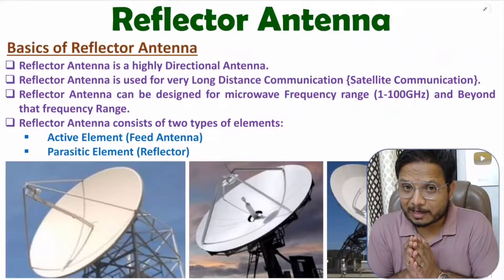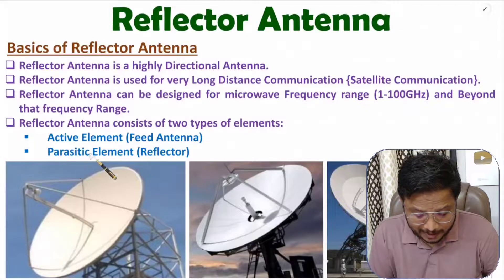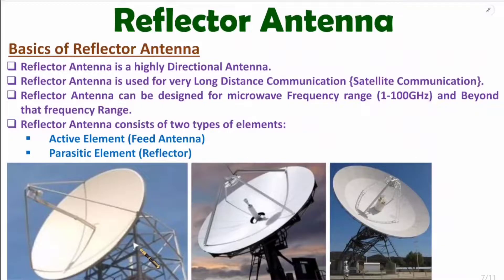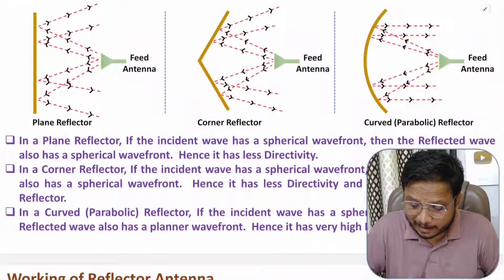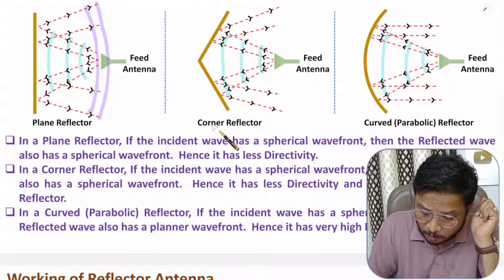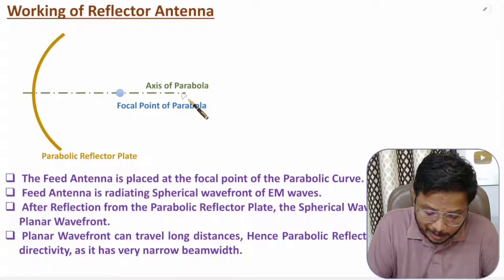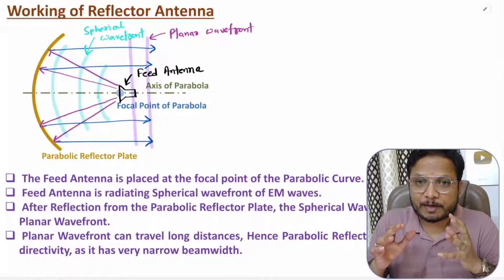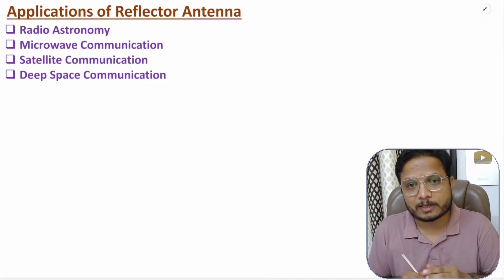Reflector Antenna (Basics, Structure, Types, Working, Parameters & Applications) Explained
Reflector Antenna with the following timecodes:

0:00 – Reflector Antenna - Antennas and Wave Propagation
0:39 – Basics of Reflector Antenna
3:59 – Types of Reflector Antenna
7:05 – Working of Reflector Antenna
9:38 – Applications of Reflector Antenna

The following points are covered in this video:
0. Antennas and Wave Propagation
1. Reflector Antenna
2. Basics of Reflector Antenna
3. Types of Reflector Antenna
4. Working of Reflector Antenna
5. Parameters of Reflector Antenna
6. Applications of Reflector Antenna